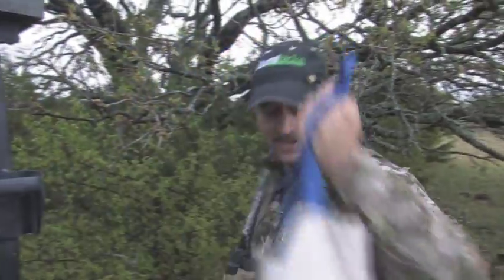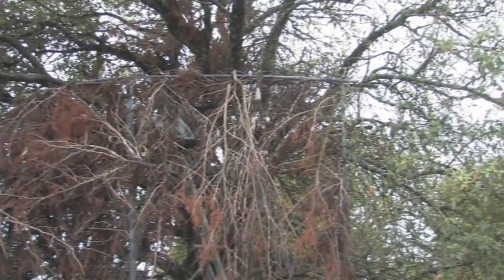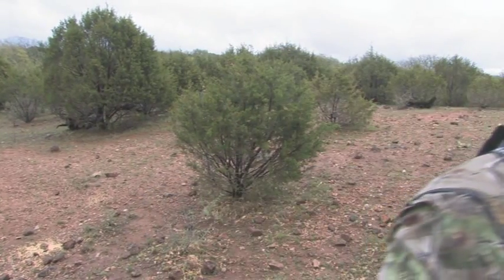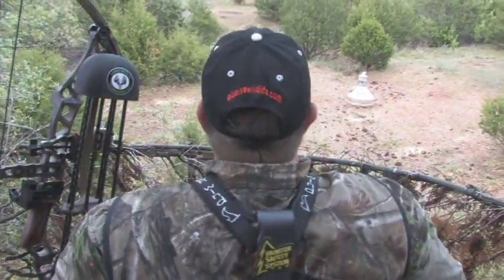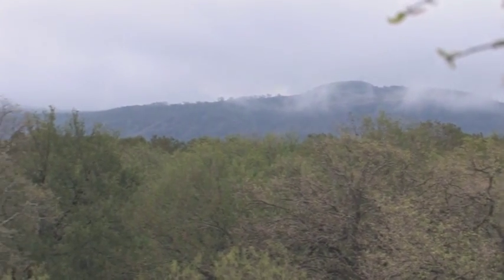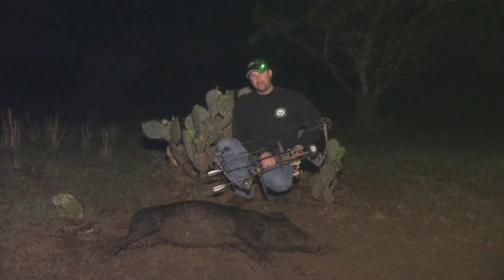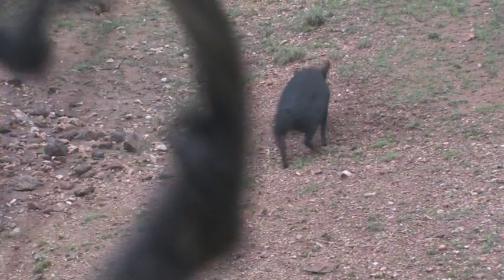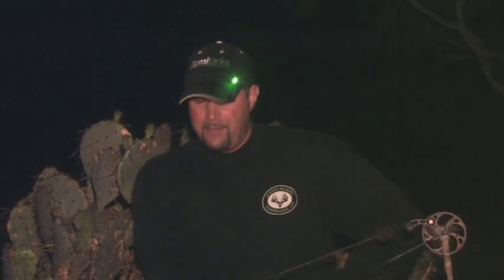EWT- HOG Wack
EWT Pro-Staffer Chad Stevenson wacks a nice West Texas Hog using the new Capsule Feeder